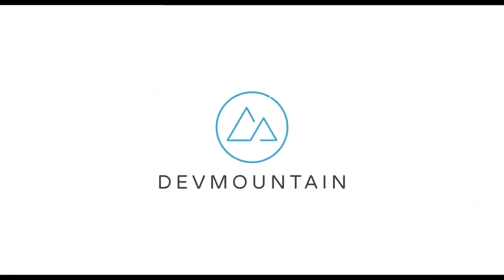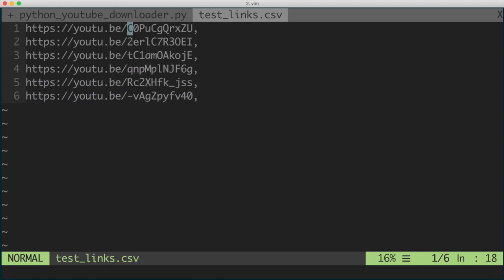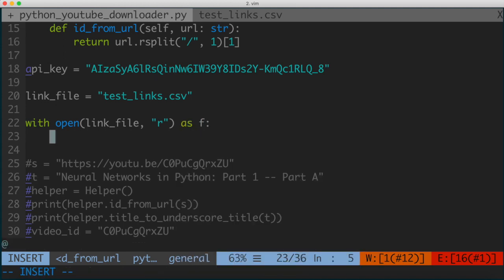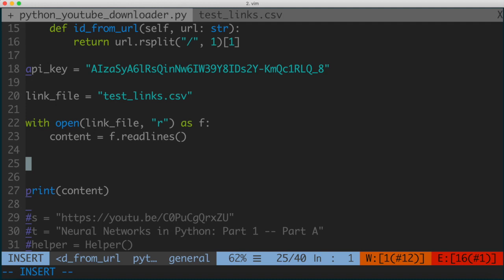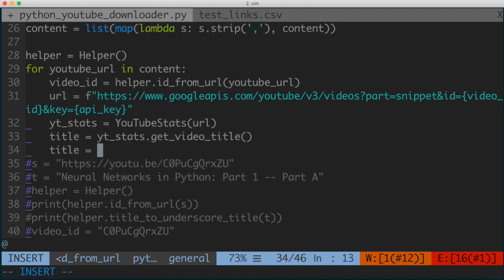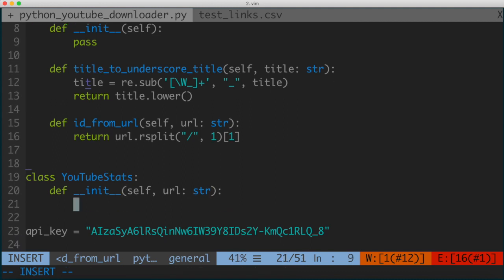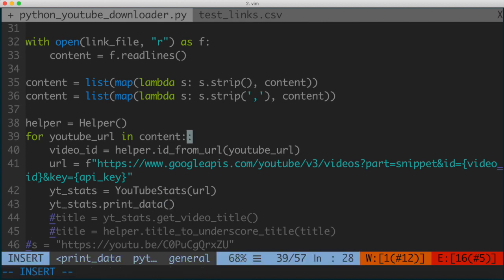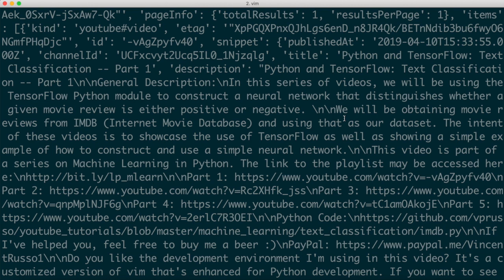YouTube Data API and Python -- Part 4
In this video series, we will be building a Python script that utilizes PyTube; a Python module used for downloading video content from YouTube in addition to the YouTube Data API provided from Google and YouTube to directly access specific metadata from YouTube URLs.

In this project, we process a list of YouTube URLs and download the respective title, description, and high-quality download of the video at the link.

This is a mini-project that showcases something that you can build from the ground up and something that hopefully you can expand upon!

Some other playlists on this channel that may be of interest to you:

If you like my content, I've been working on some projects during the past couple of months. I really appreciate the support. I hope that the content I provide there will enhance the videos on my YouTube page:

This video is brought to you by DevMountain, a private coding boot camp that offers in-person and online courses in a variety of subjects including web development, mobile programming, user experience design, software quality assurance, and salesforce development.